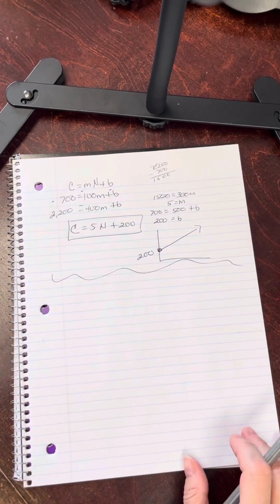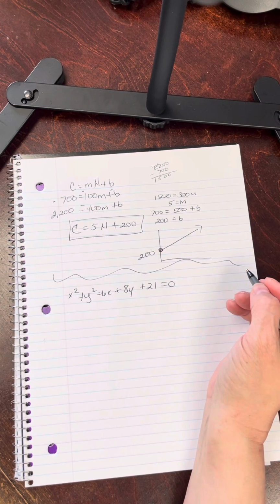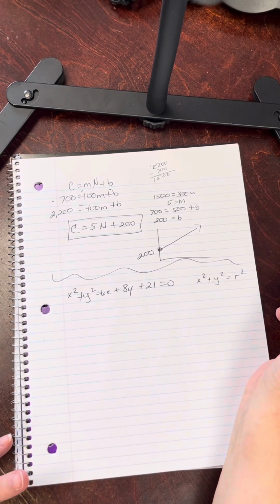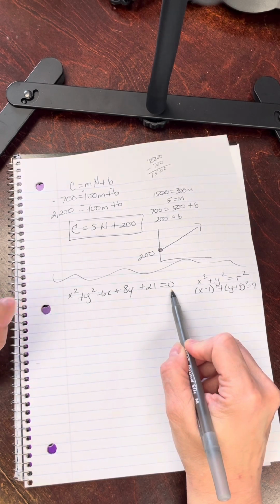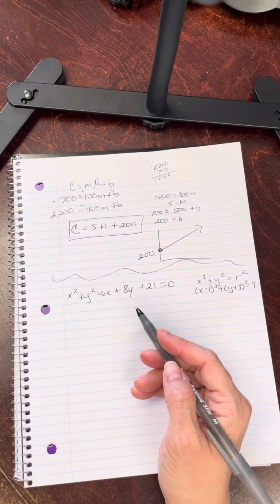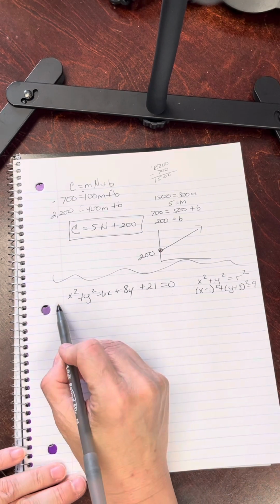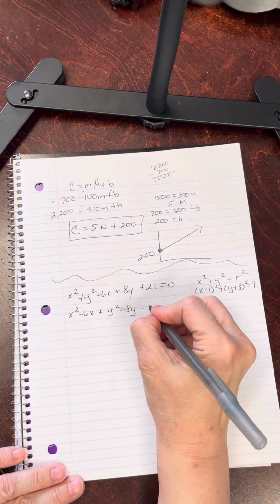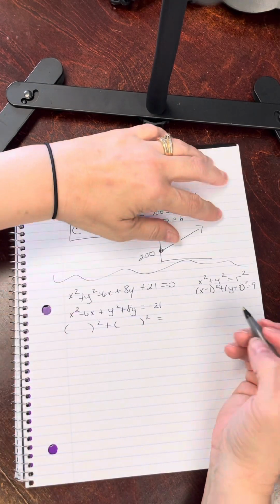Saxon Trig Lesson 63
Circles and completing the square